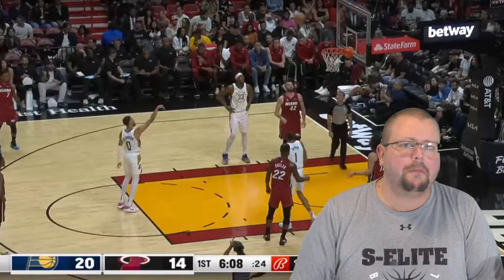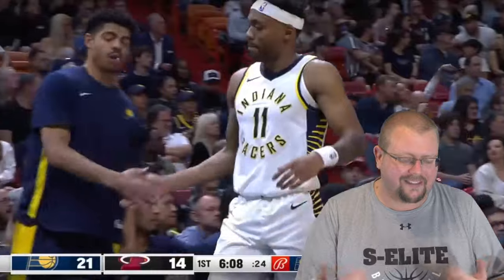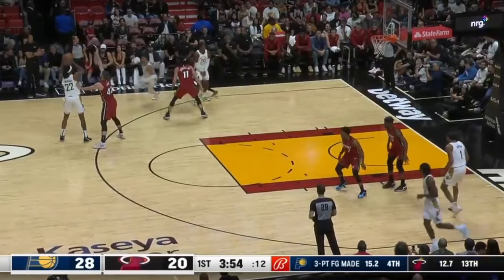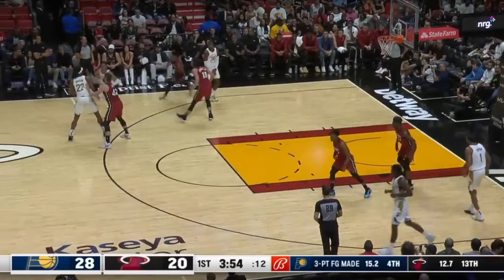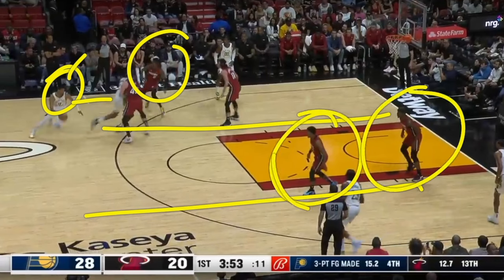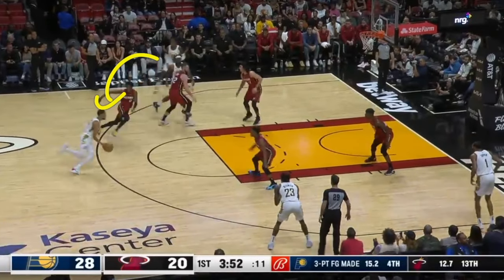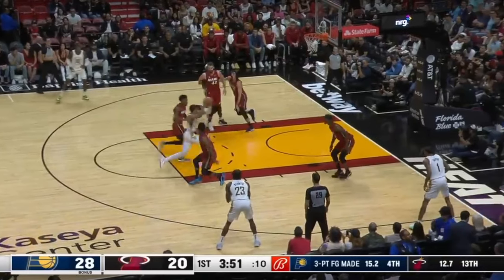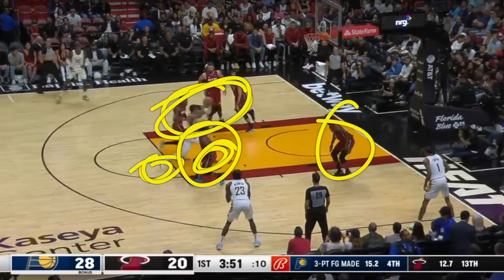How To Play Like Tyrese Haliburton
How To Play Like Tyrese Haliburton, in this video I breakdown Tyrese Haliburton, in this video I breakdown Tyrese Haliburton and how he is able to score and help his team win games in the NBA. Tyrese Haliburton has become a star in the NBA and we can all learn from him how we can become better Basketball players.